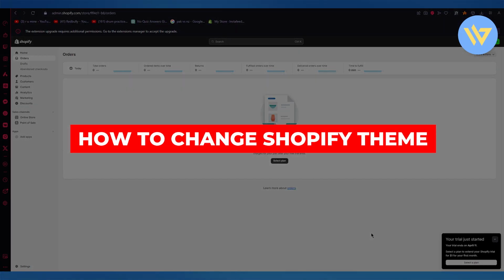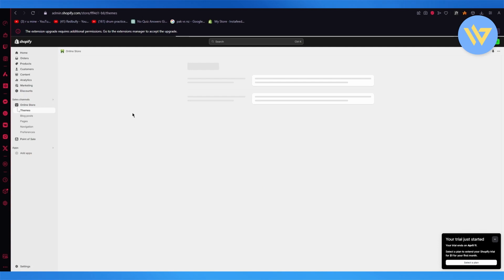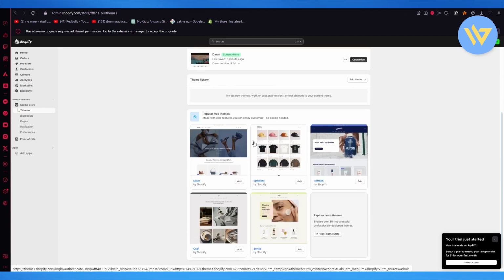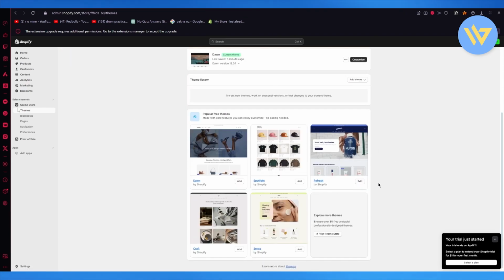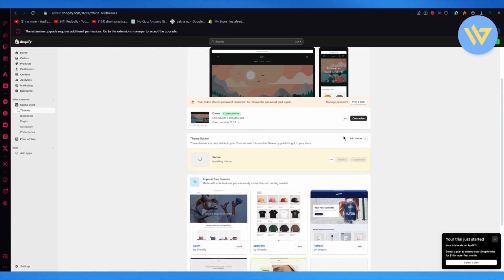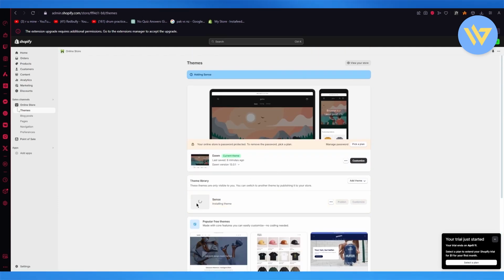How To Change Shopify Theme | 2024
How To Change Shopify Theme